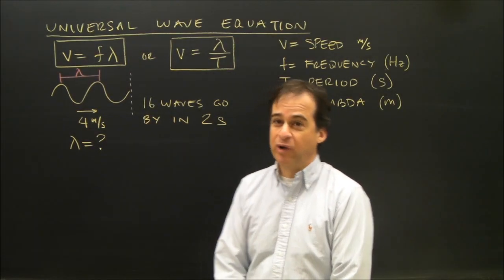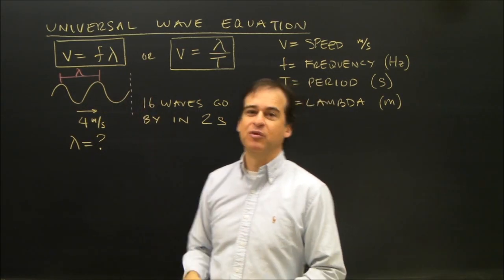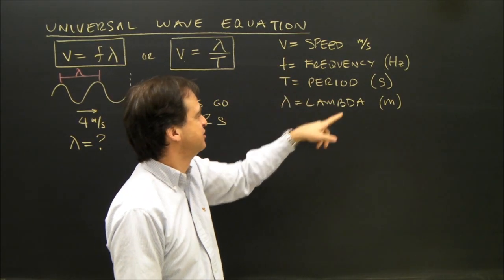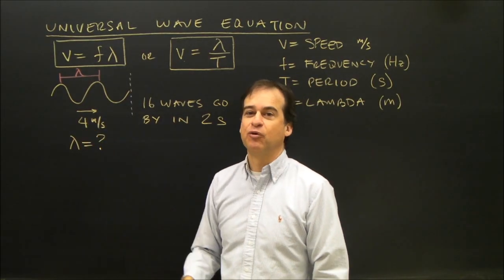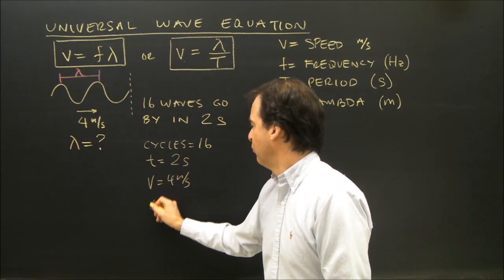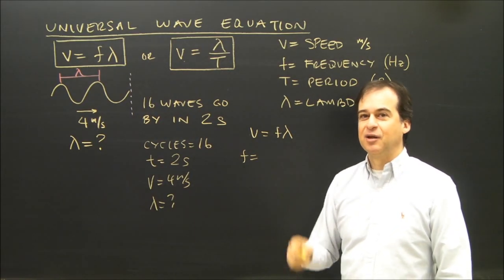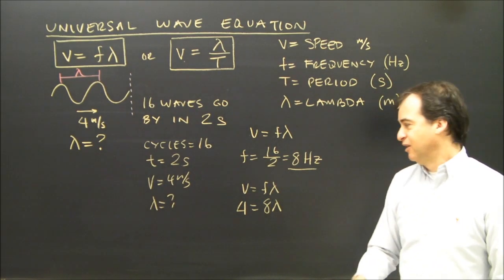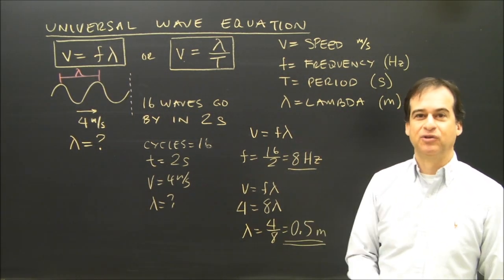Universal Wave Equation V=f*Lambda Calculations